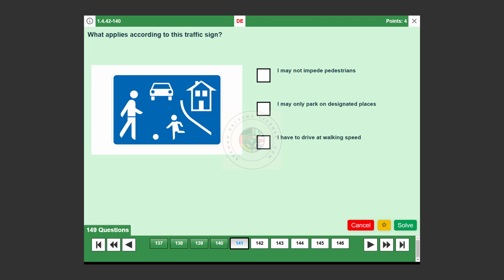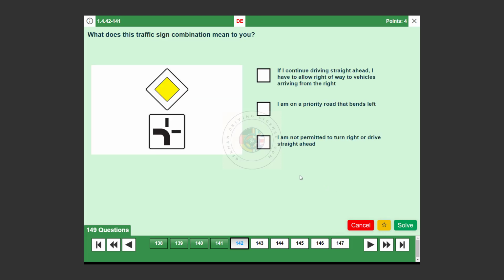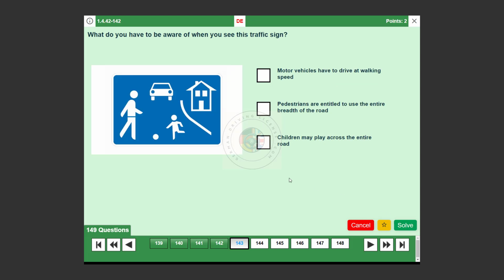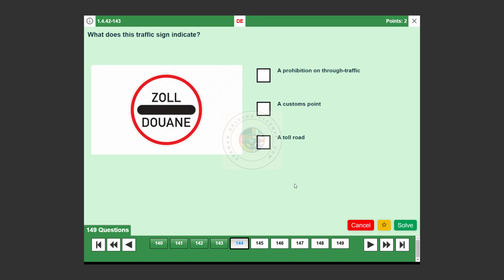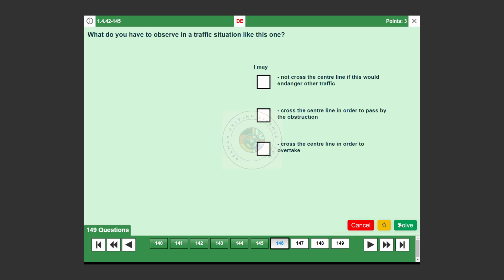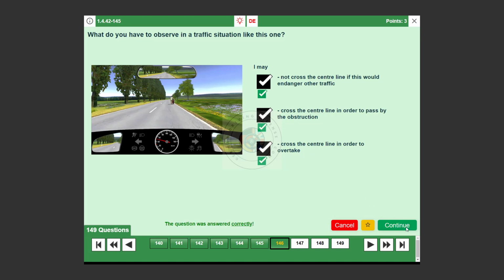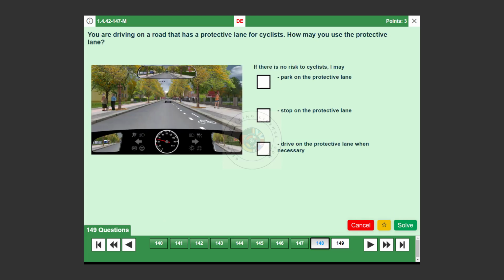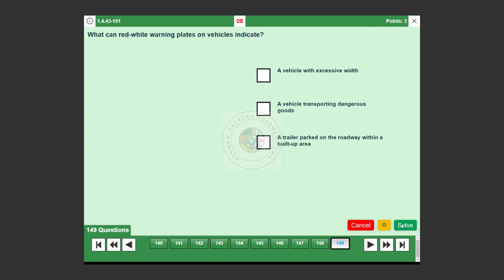1.4.8 German Driving Theory in English | Questions 141-160 | Deutscher Führerschein Englisch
🚗 Welcome to our detailed guide on German Driving Theory, focusing on Section 1: Basic Knowledge. In this lecture (Lecture 4.8), we delve into the crucial topic of Traffic Signs. 📚

📚 *Welcome to our detailed guide on German Driving Theory, focusing on Section 1: Basic Knowledge. In this lecture (Lecture 1), we delve into the crucial topic of Danger Theory.*

What you'll learn:
✔️ Understanding the fundamentals of Danger Theory in German driving.
✔️ Insights into specific road scenarios and how to handle them.

This video is perfect for those preparing for the  German driving theory test or anyone interested in enhancing their knowledge of German traffic rules.

🚗 *Welcome to the Official YouTube Channel of the German Driving License* 🇩🇪

Embark on your journey to mastering the German driving license theory exam with us, and do it all in English!
➡️ Our channel is dedicated to providing comprehensive video solutions that simplify the complexities of the German driving theory test. Whether you're a non-native German speaker or just prefer learning in English, we've got you covered.
Dive into a world of detailed walkthroughs, extensive coverage of potential exam questions, clear explanations of correct answers, and insight into what to expect on the actual test. Our content ranges from basic knowledge to advanced driving techniques, ensuring a thorough preparation for your exam. We focus on not just passing the test but instilling a deep understanding of safe and responsible driving practices in Germany.

With our expert advice, practice scenarios, and real-time testing opportunities, we aim to make your learning experience as engaging and effective as possible.
Our videos are not just about passing the test; they're designed to instill a deep understanding of safe and responsible driving practices in Germany. From basic knowledge to advanced driving techniques, we cover every aspect you need to know.